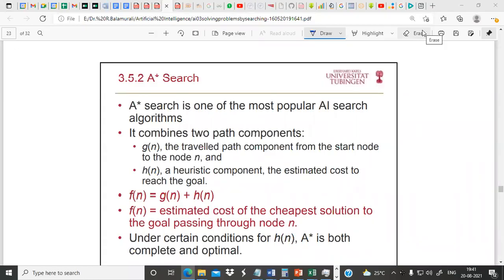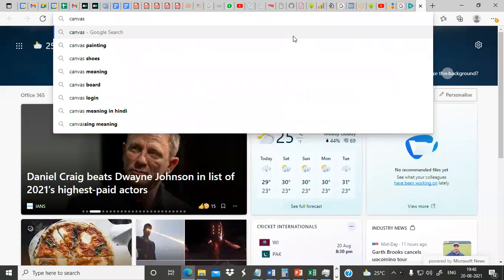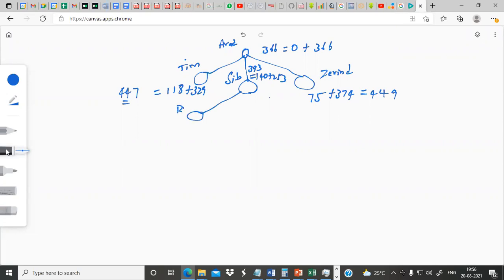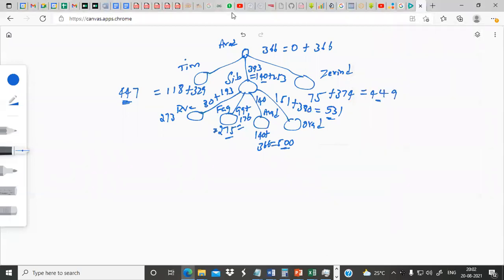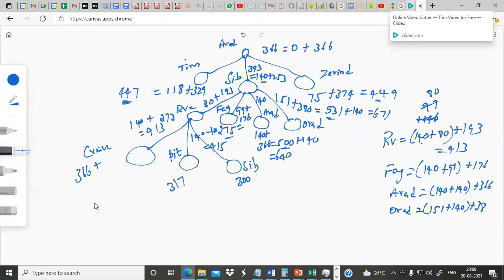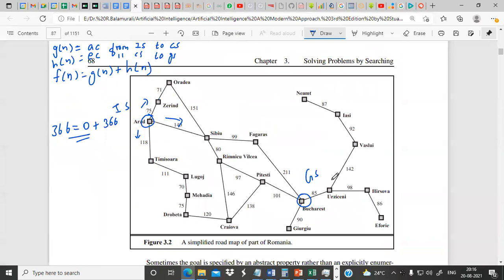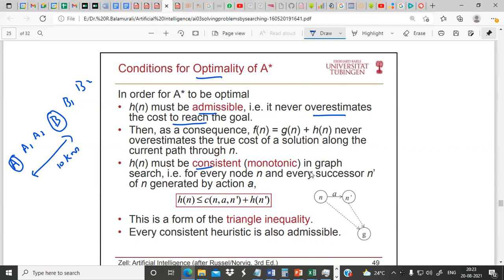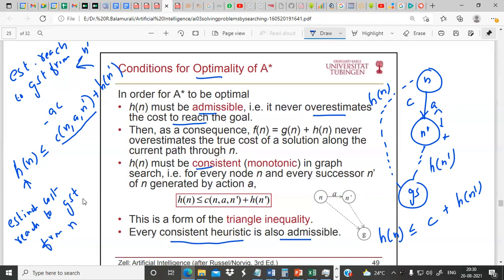AI_Lecture 8